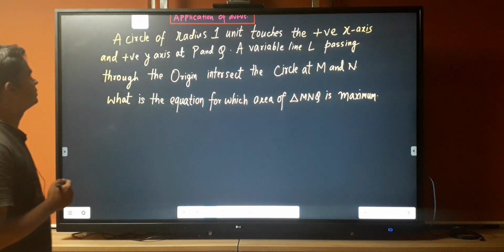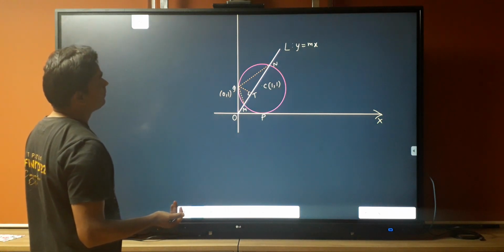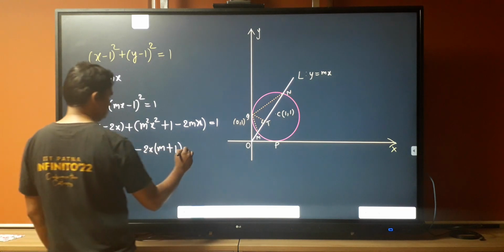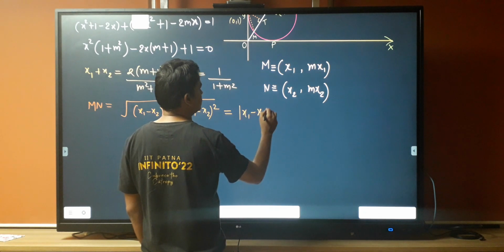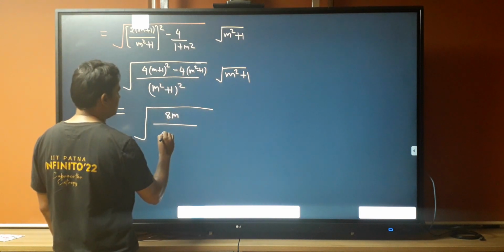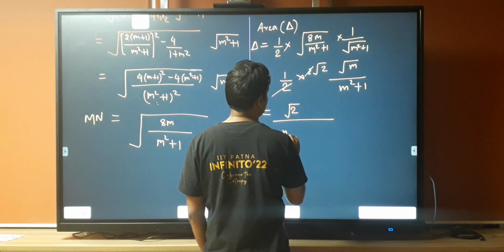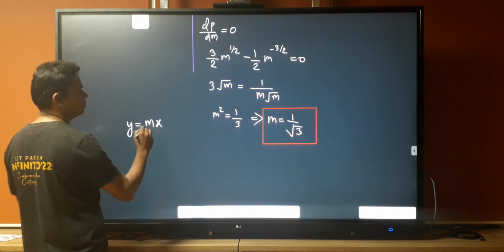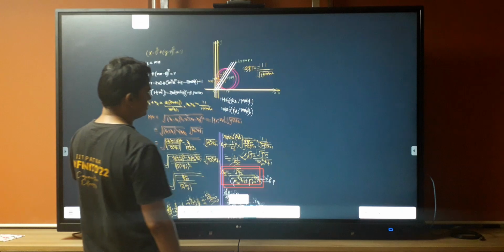A Question from Application Of Derivatives |AoPS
This is a geometrical problem on application of derivatives